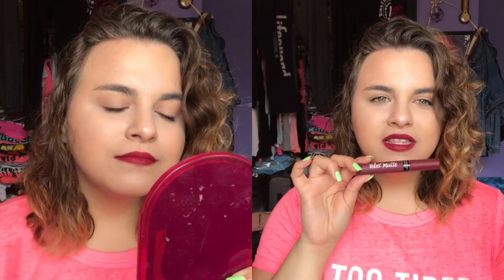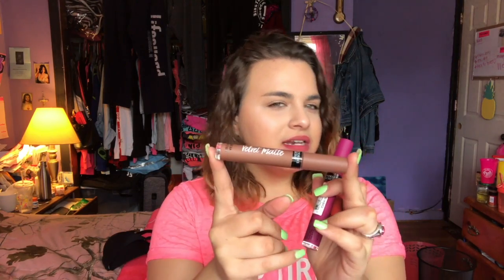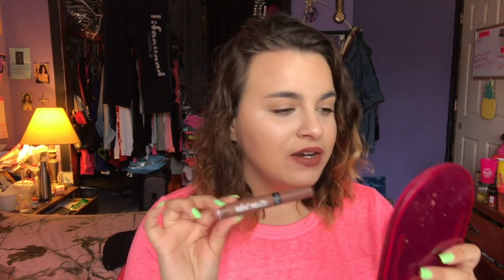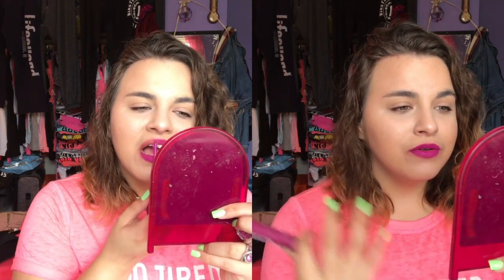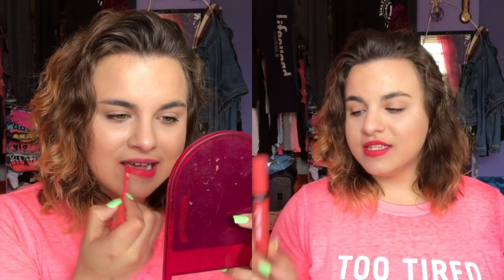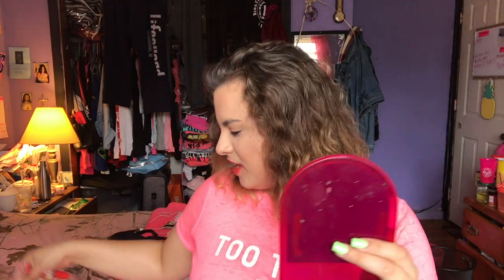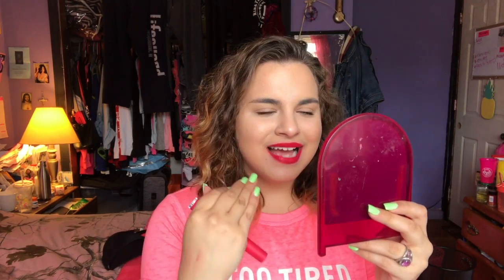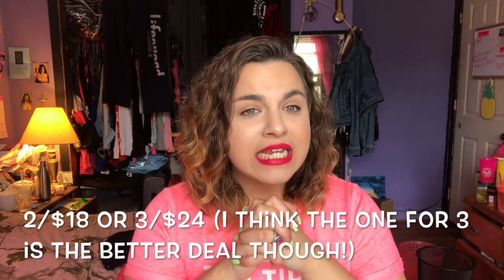VICTORIA'S SECRET VELVET MATTE CREAM STAIN FULL COLLECTION LIP SWATCHES + REVIEWS! | MAY 2017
HEY HEY NEW VLOGS! CHECK THEM OUT! :D - NEW VLOG COMING!

Hiiiieeee
I'm late, but I'm HEREEEEEE! :)  I'm hoping to film a video with Claro (My Mom) tomorrow, if not then it'll be up next week sometime I'm hoping!  These are also the last few days of my break wahh!  But I'm starting to prepare for graduation, mini vacation, etc so I'm excited about that! :)
Happy Thursday! :)

ily, thank you for supporting me! It NEVER goes unnoticed! ❤

-Sam ♥︎

☆ COLORS I THINK ARE WORTH IT: Adored, Perfection, Wanted, Scandalous, Shocking, Desire, Impulsive, Tempting.
☆ I also forgot to mention that I noticed with the older pink/dark colors the formula wasn't as creamy as the newer colors.

* ALL OF THEM LOL.

☆ LINKS! ☆

♡ MY POSHMARK ♡
GET $5 TOWARDS YOUR FIRST PURCHASE WHEN YOU SIGN UP WITH MY CODE!

♡ MY MERCARI ♡
USE MY CODE "VCHJNA" TO JOIN MERCARI AND GET $2 OF YOUR FIRST PURCHASE!

***Items were paid by me. All opinions are my own.  I am not being paid to make this video!  ***